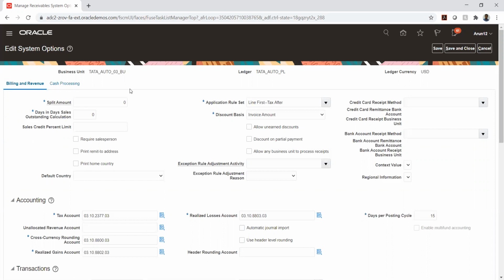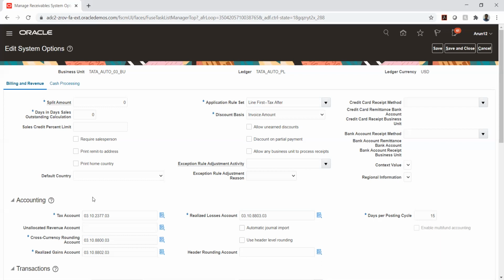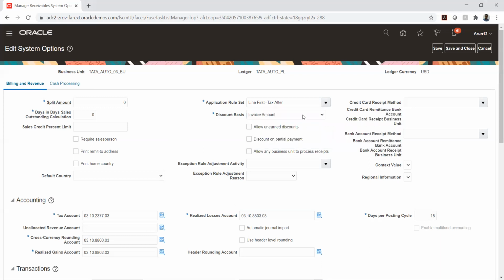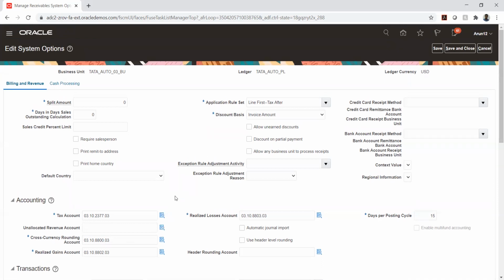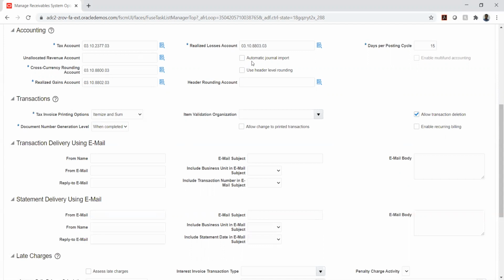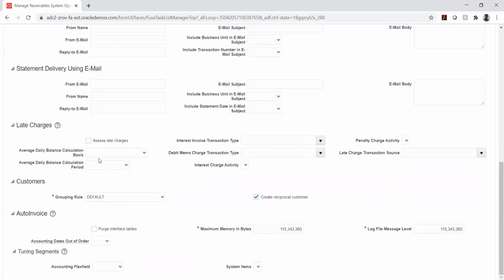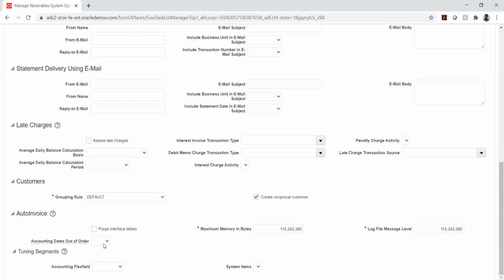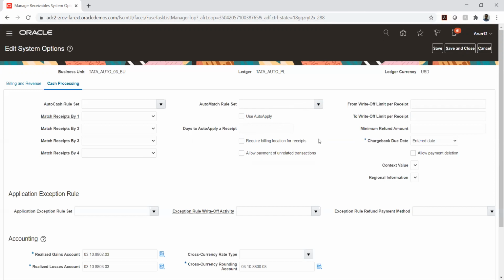Oracle Fusion - Receivables Configurations - part 1 ( English )